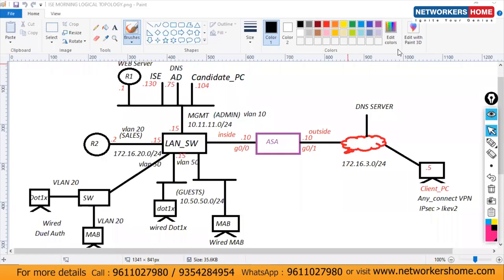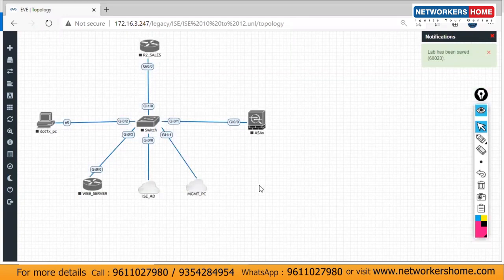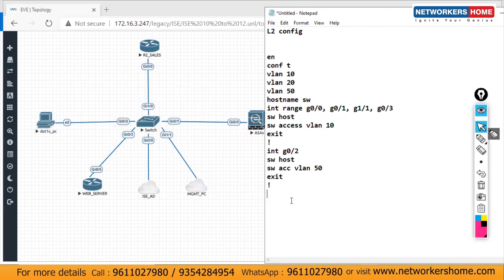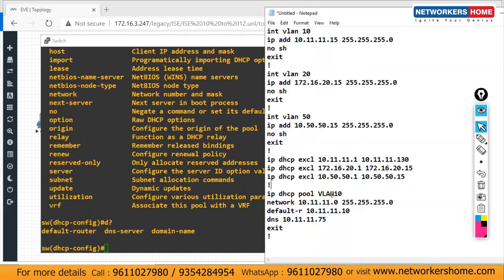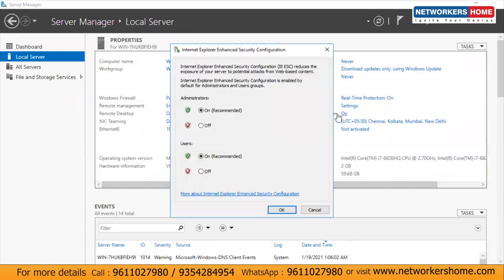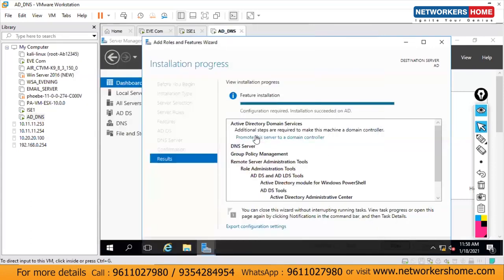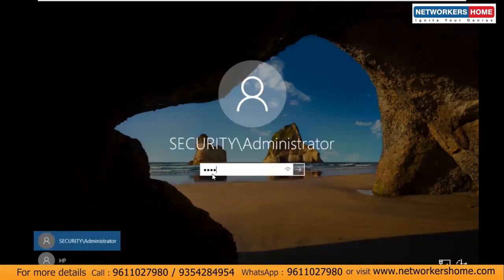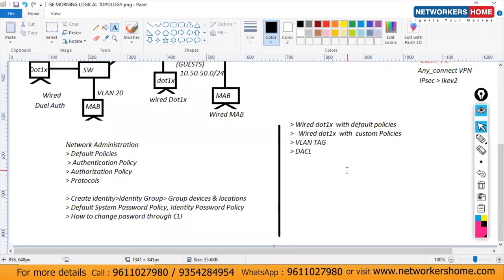Cisco ISE Installation Tutorial: Part 1 - Complete Setup Guide for Network Security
In this video, we dive into the installation of Cisco Identity Services Engine (ISE) and set up a comprehensive lab environment. This tutorial will guide you through the complete installation process of Cisco ISE, which occurs in two phases: the first phase takes approximately 45-50 minutes, and the second phase about 15-20 minutes.

📚 Here’s what you'll learn:

👉 Cisco ISE Installation
👉 Lab Configuration
👉 Network Configuration
👉 Active Directory and DNS Server

By the end of this video, you will have a fully operational Cisco ISE installation and a functional network lab environment, ready for further configurations and testing.

📚 Placement Programs:
CCNA + CCNP Combo

📘 Cisco Courses:
CCNA Course 200-301

🔥 Firewall Courses:
F5 LTM v13

☁️ Cloud and Security:
AWS Associate